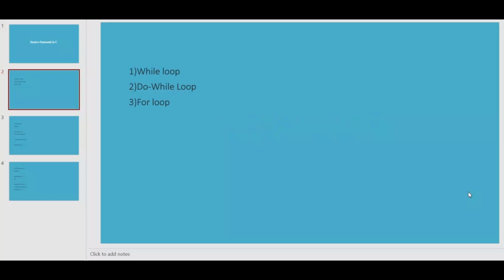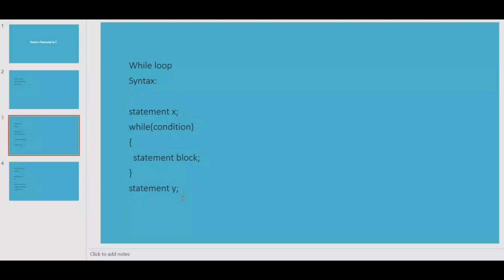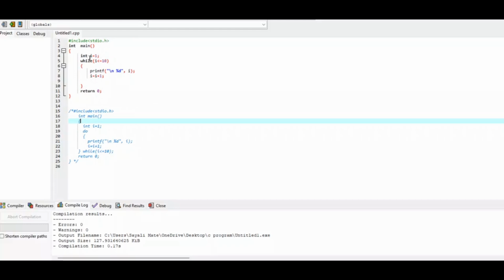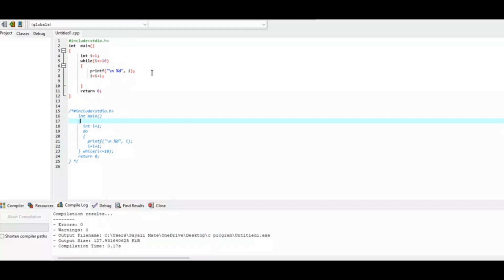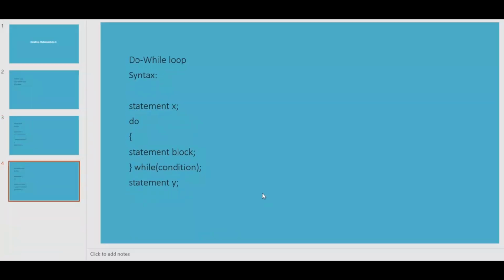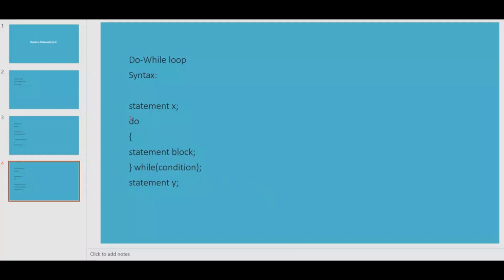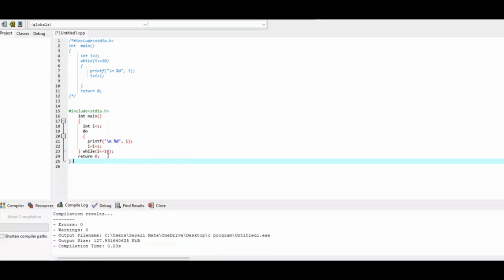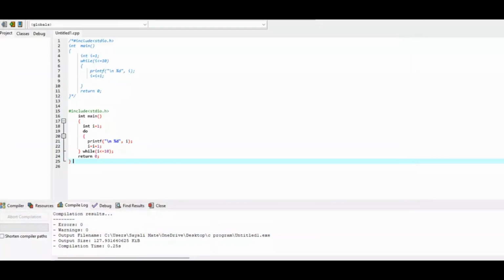While and do while in C programming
In this video I have explained while and do while loop  with example